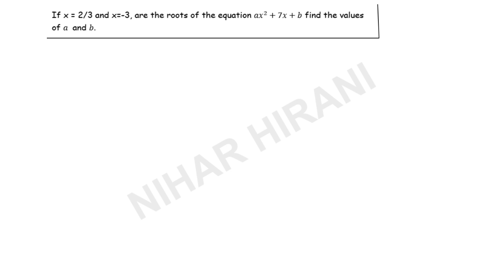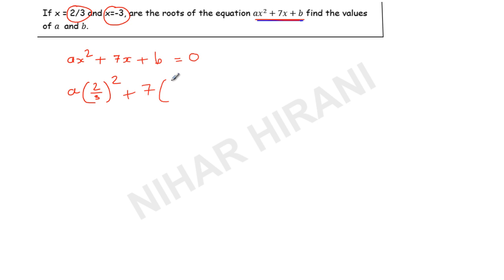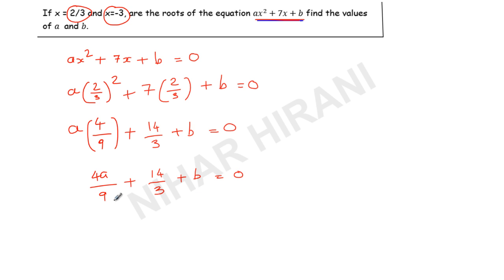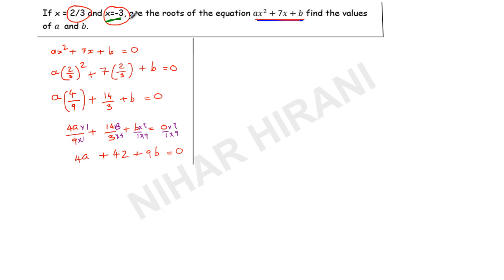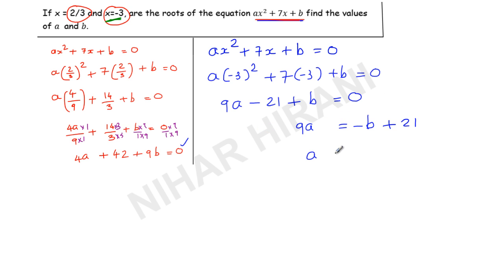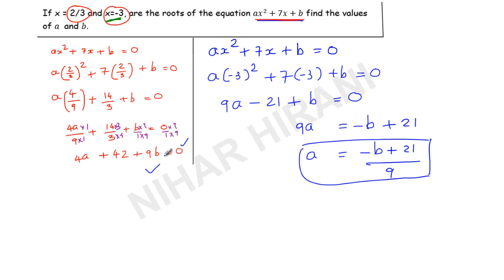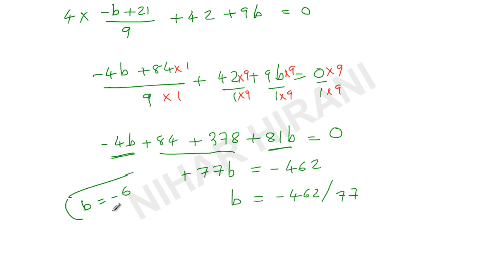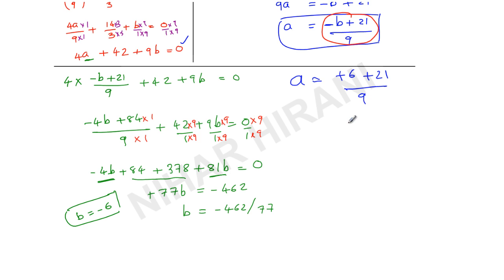If x = 2/3 and x=-3, are the roots of the equation ax^2+7x+b find the values of a and b.